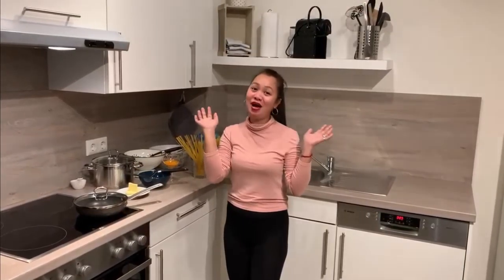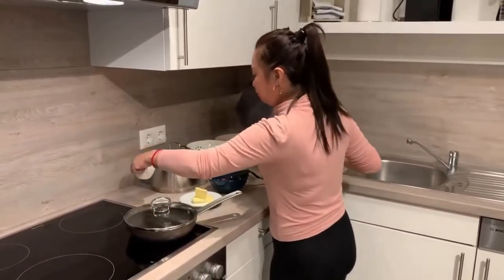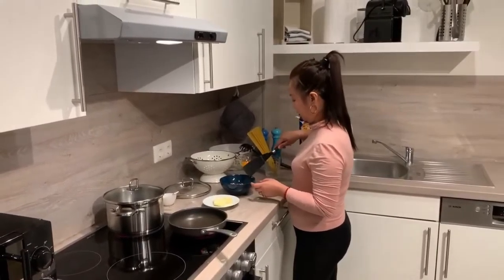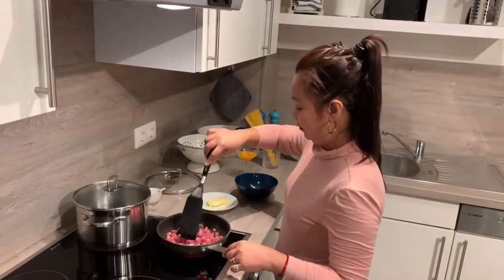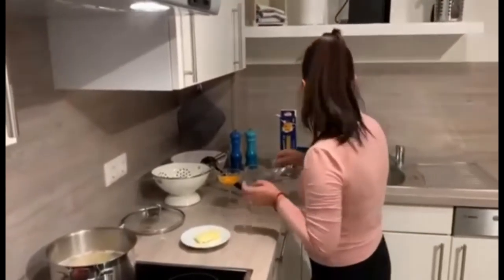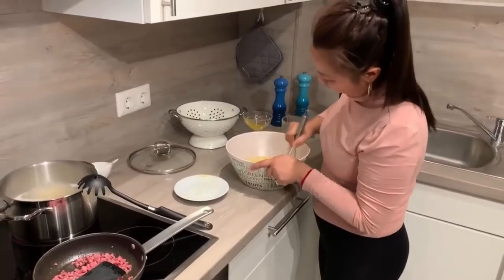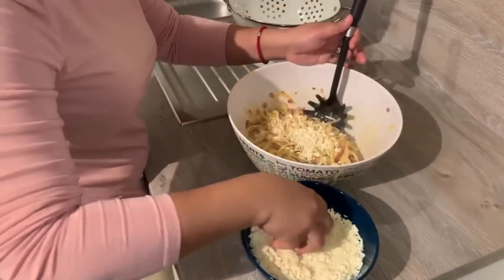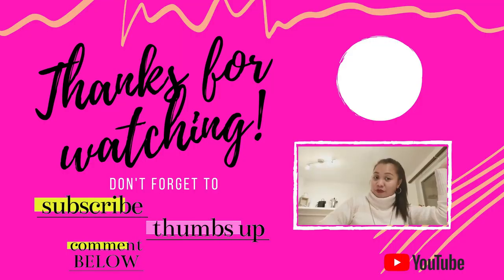Carbonara make easy and sìmple